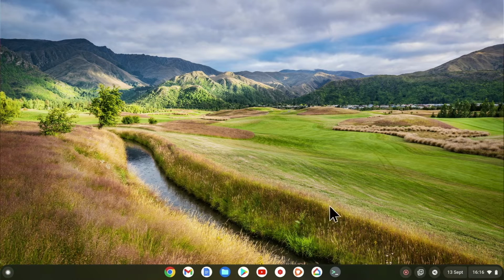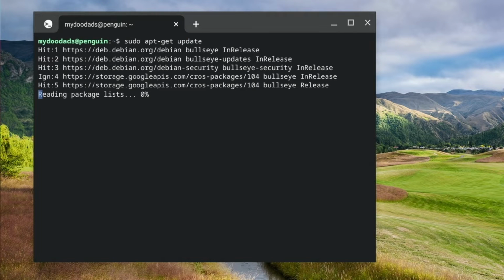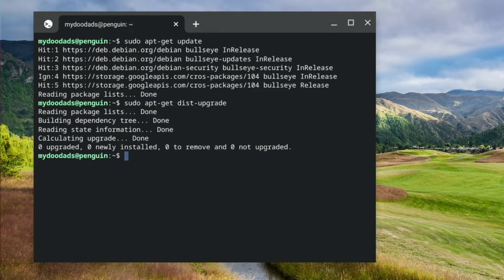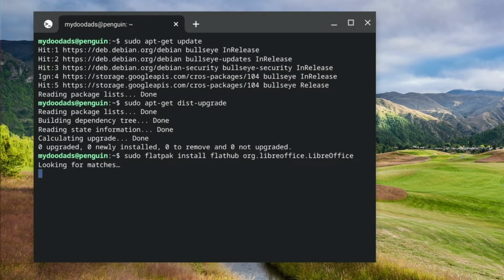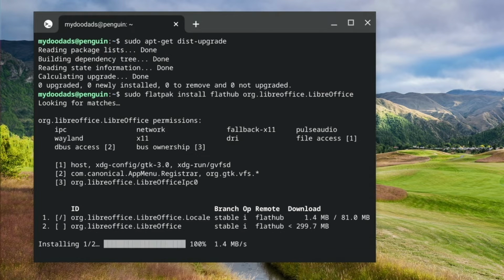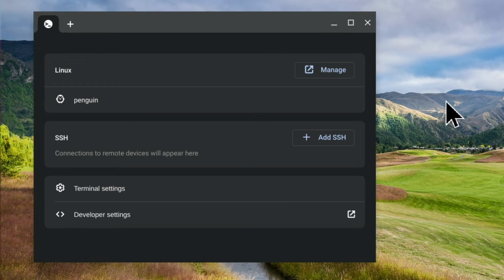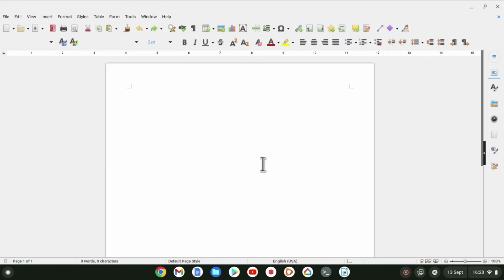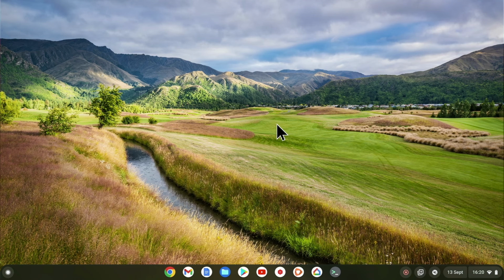ChromeOS | Linux Development Environment | Install LibreOffice onto a Chromebook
While we can't natively run LibreOffice from within ChromeOS, we can run LibreOffice on a Chromebook using  Linux Development Environment.  So in this video we demonstrate how from the Linux command prompt, we installed  LibreOffice onto our Chromebook.